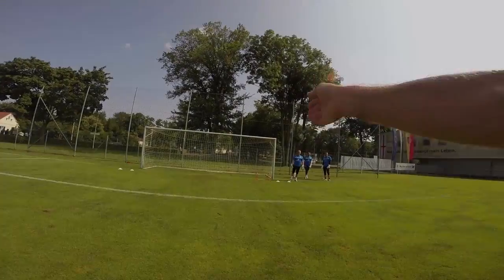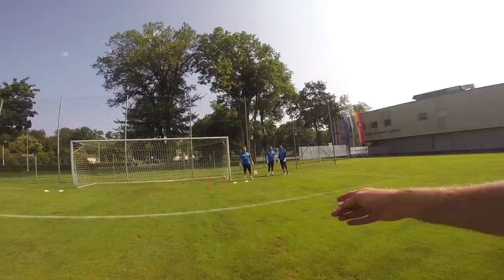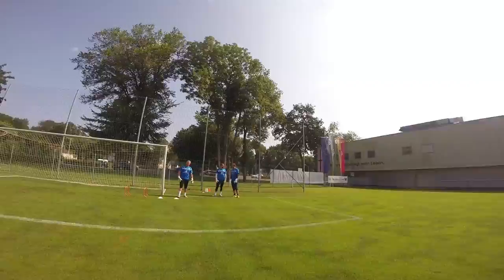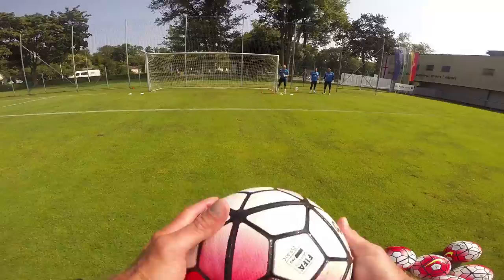Goalkeepers Training Exclusive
Watch exclusive footage of goalkeeper coach Mike Stowell take his shot-stoppers through their training session on the clubs recent training camp in Austria...